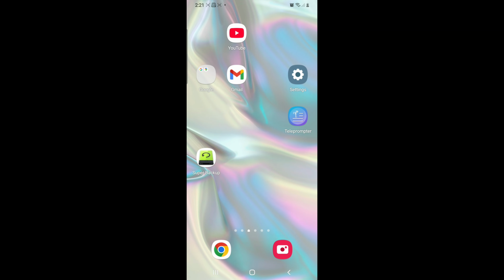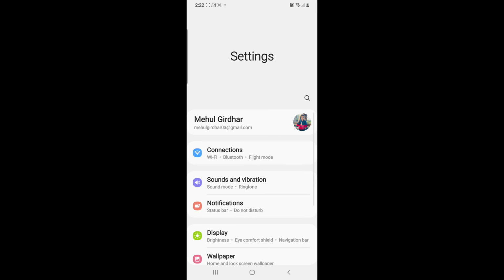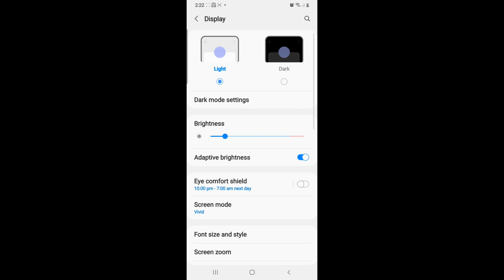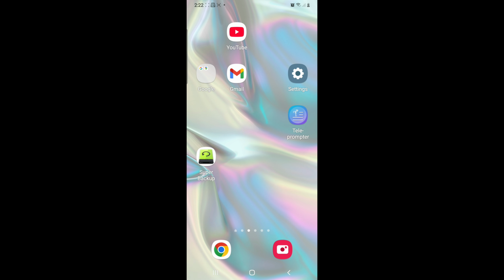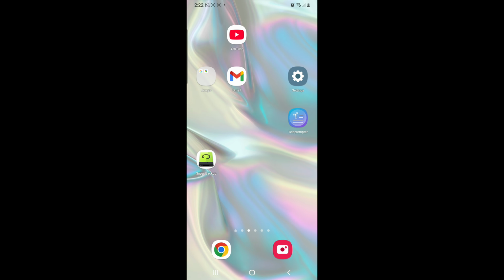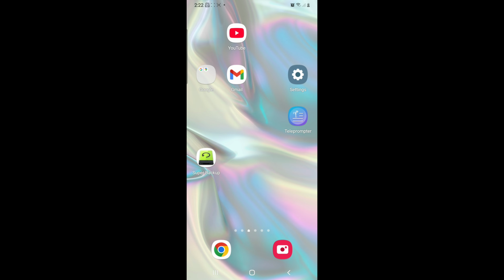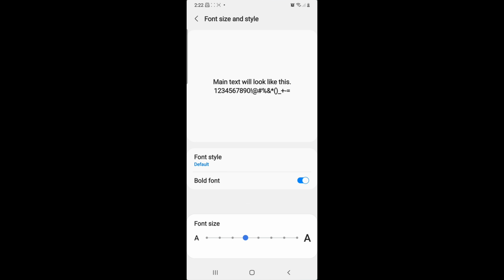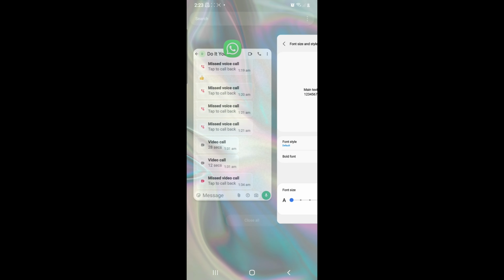How to Change Font Size in Android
Are you squinting to read small text on your Android phone, or do you find the default font too large, taking up valuable screen space? In this essential 2025 accessibility guide, we will show you the simple, step-by-step process to change the system-wide font size to make it perfectly comfortable for your eyes.

This is one of the most important customization features on any Android phone, perfect for users in India and around the world who want to improve readability. This guide will take you directly to the "Font size" setting, which is found in the Display menu on all modern Android devices, including Samsung, Google Pixel, Xiaomi, Redmi, Poco, OnePlus, and Realme. We will show you how to use the simple slider to make the text bigger or smaller, with a live preview so you can see the changes instantly.

But we won't stop there. This tutorial will also explain a crucial related feature that many users get confused about: the difference between "Font Size" and "Display Size." We will clarify how changing the Font Size only affects the text, while changing the Display Size makes everything on the screen bigger, including icons, buttons, and the overall layout. This pro tip will empower you to fully customize your phone's interface for maximum comfort and usability.

Whether you want to make text larger to reduce eye strain or smaller to fit more content on your screen, this is your complete guide. By the end of this short video, you will have the knowledge to adjust your phone's text to the perfect size, making it a much more pleasant experience to use every day. This is a must-know setting for everyone, from tech enthusiasts to our parents and grandparents.

Section 1: The Key Difference - Font Size vs. Display Size

Before we change the setting, it's vital to understand the two options available in your Display menu:

Font Size: This setting only changes the size of the text on your screen. Icons, buttons, and the layout will stay the same.

Display Size (or Screen Zoom): This setting makes everything bigger or smaller—the text, icons, menus, and the spacing between items. It's like zooming in on the entire user interface.

This tutorial focuses on changing the Font Size.

Section 2: Step-by-Step Guide to Changing Your Font Size

This is a standard feature and is very easy to adjust.

Go to the "Display" section. All settings related to your screen are located here.

Find and tap on "Font size." On some phones, this might be inside a sub-menu called "Font size and style."

Adjust the Slider. You will now see a slider, usually with a letter 'A' on each side, and some sample text above it.

Drag the slider to the right to make the font bigger.

Drag the slider to the left to make the font smaller.

See the Live Preview. The sample text on the screen will change size in real-time as you move the slider, allowing you to choose the perfect size before you apply it.

The change is saved automatically. Once you have selected a size you are comfortable with, you can simply go back or exit the settings menu. The new font size will be applied across your entire phone, including your notifications, app drawer, and supported apps.

Pro Tip: For the best experience, first set your desired Font Size. If things still don't feel quite right, go back to the Display menu and make small adjustments to the Display Size until the entire layout is perfect for you.

3. Hashtags